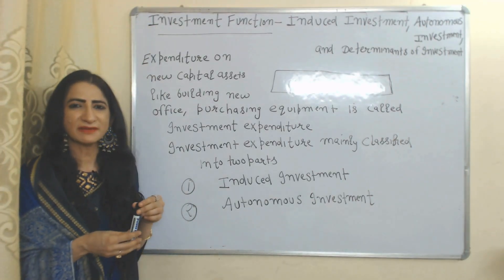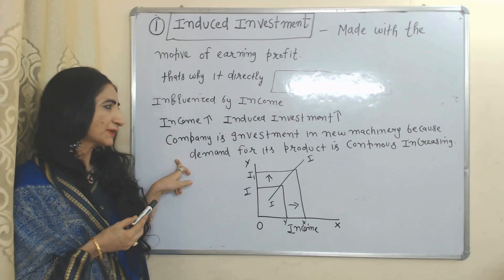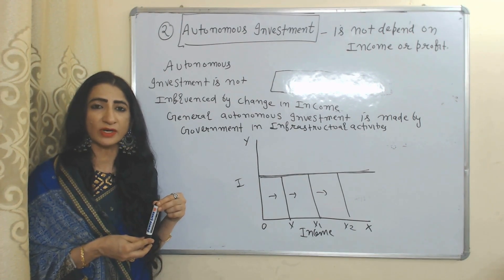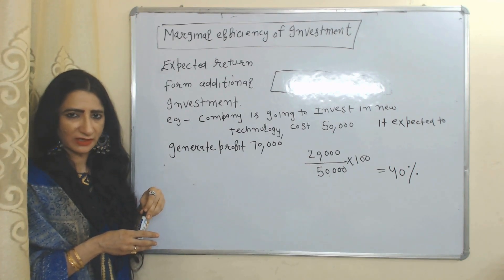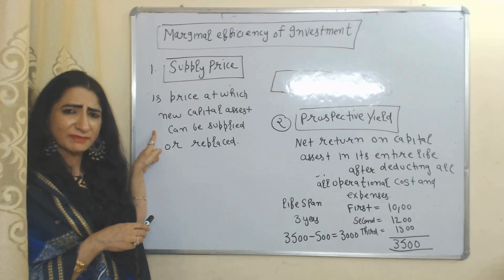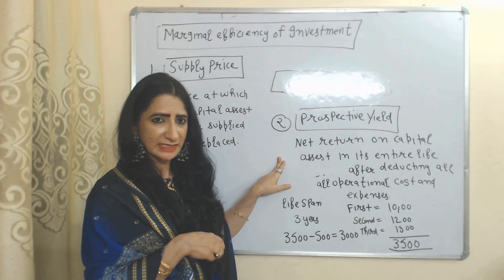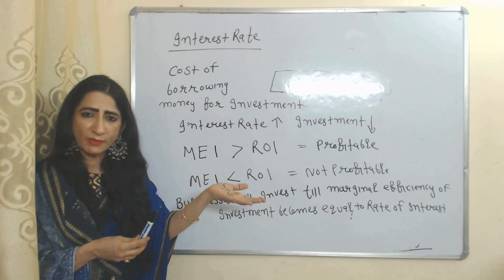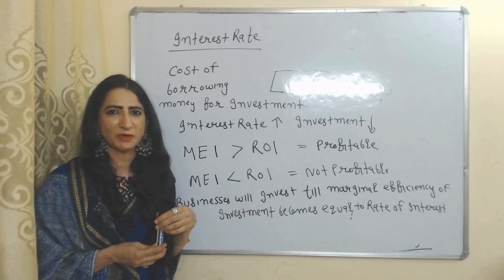Investment Function – Induced Investment, Autonomous Investment & Determinants of Investment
This video describes about Investment Function – Induced Investment, Autonomous Investment & Determinants of Investment